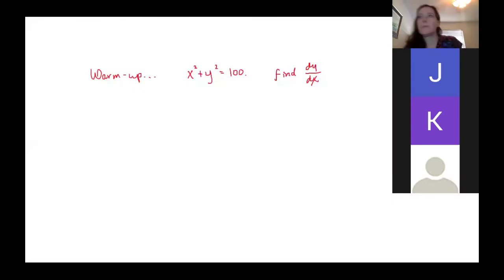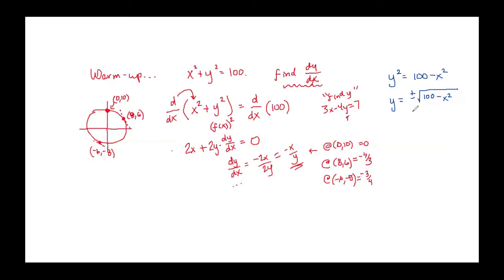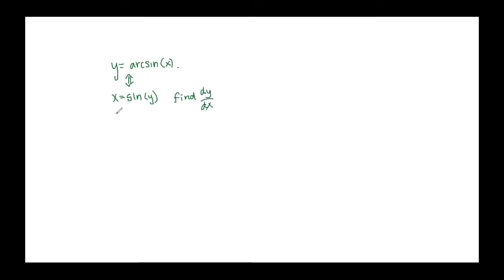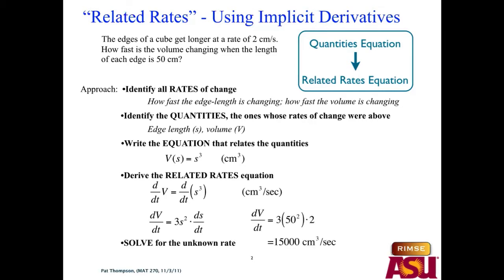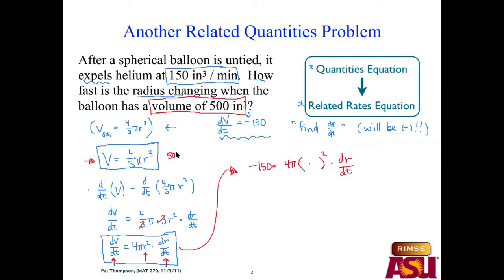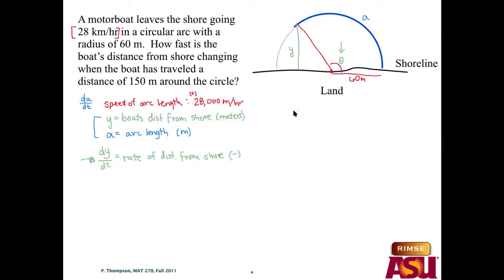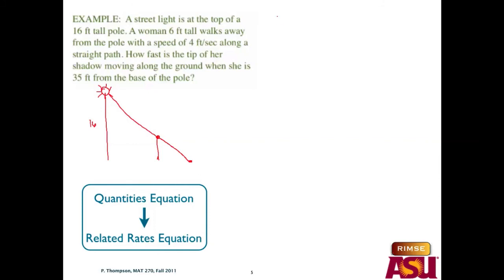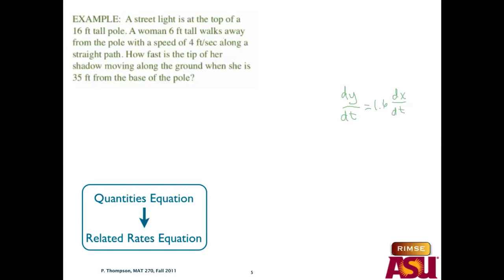SP20 MAT 270 04.14.20 implicit, proving deriv rules, related rates